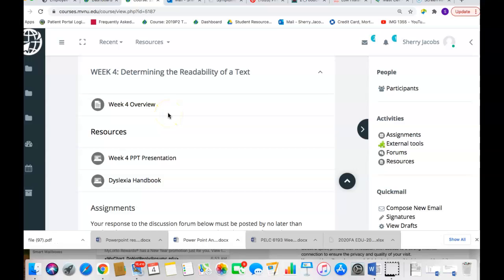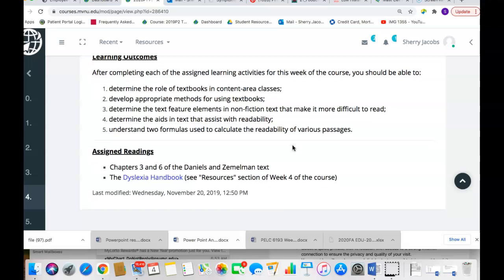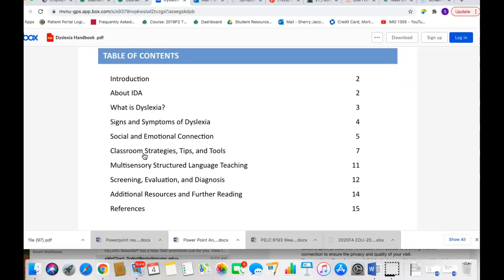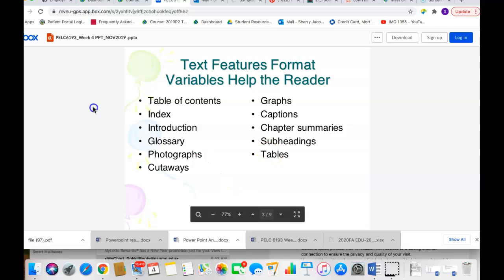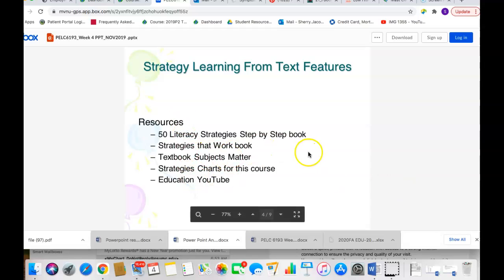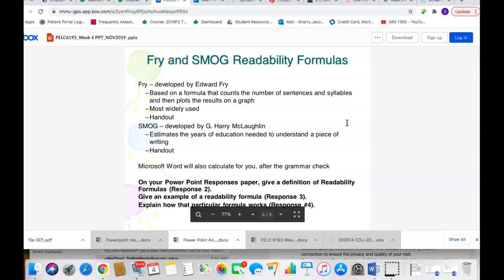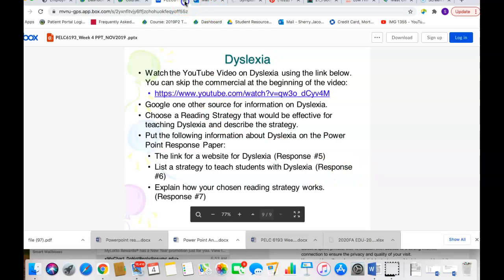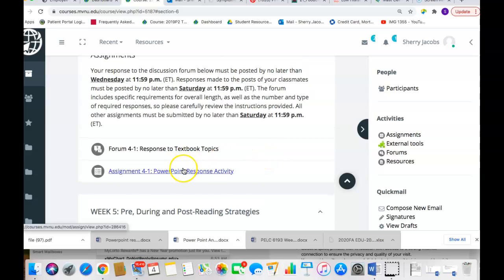Week 4 Instructor Video Explanation